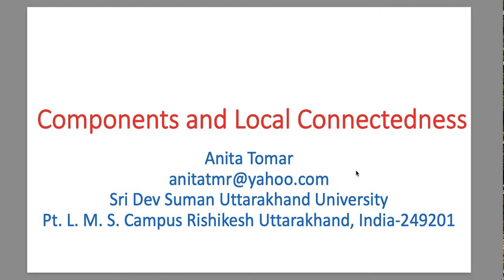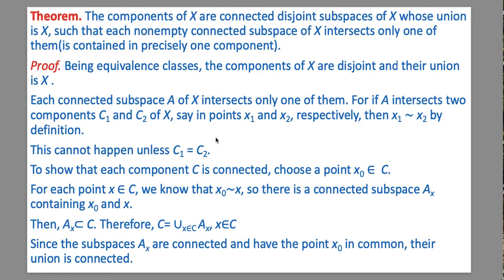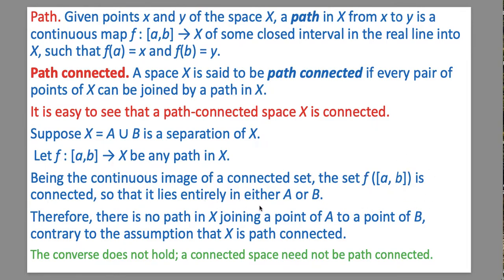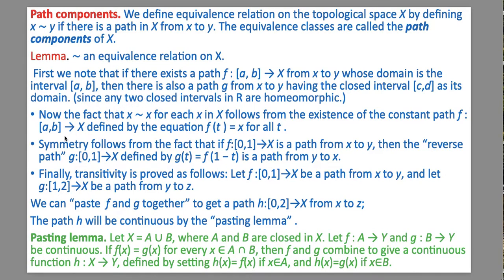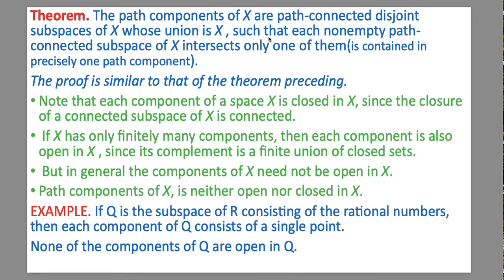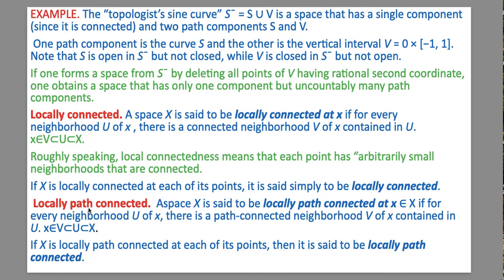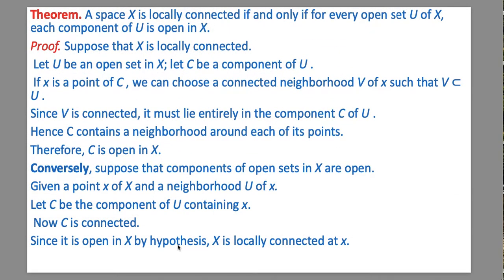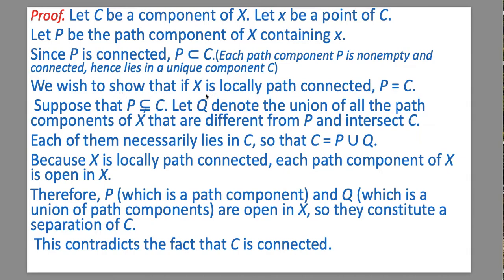Components and Local Connectedness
Components and Local Connectedness-Topology